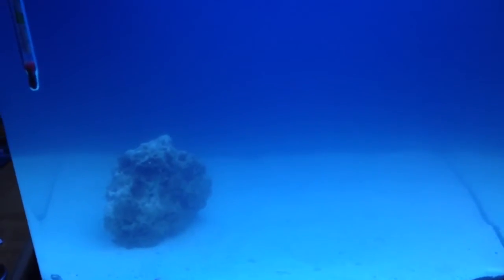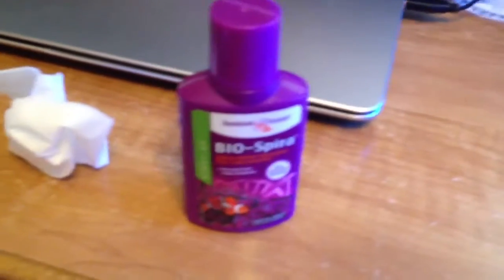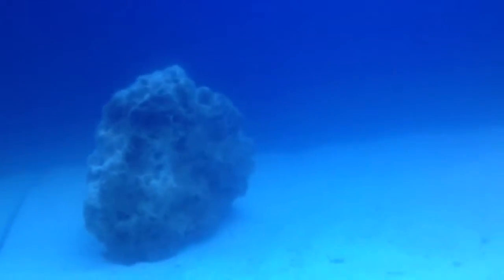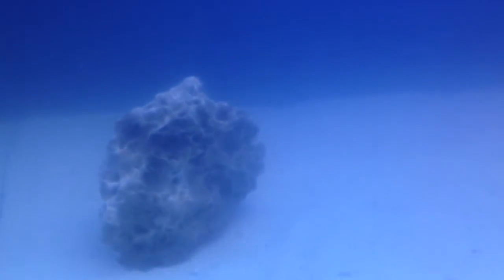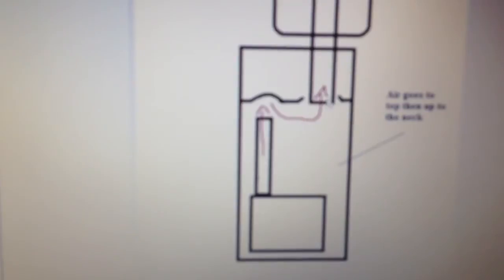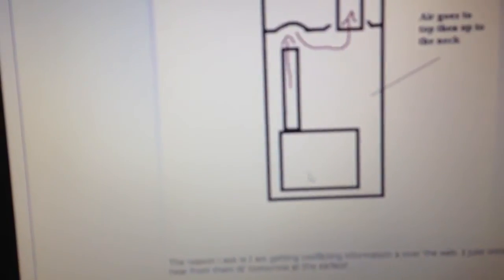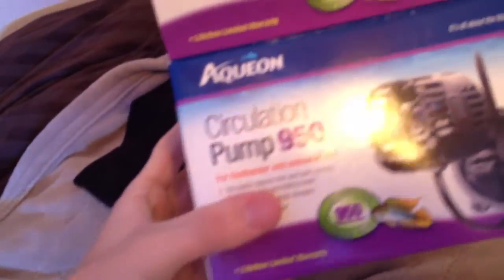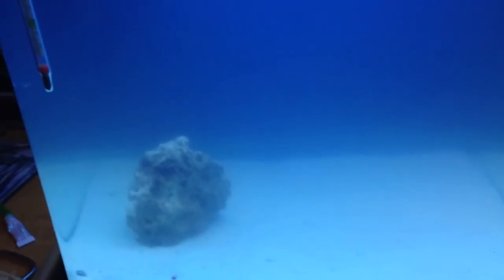Corallife 29 Gallon Biocube Day 1 + Tunze 9002 explained